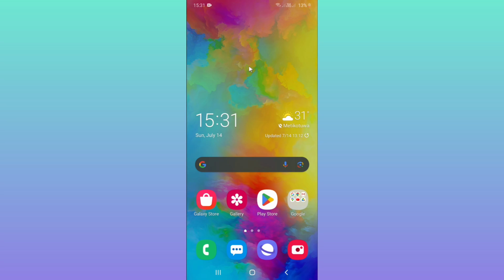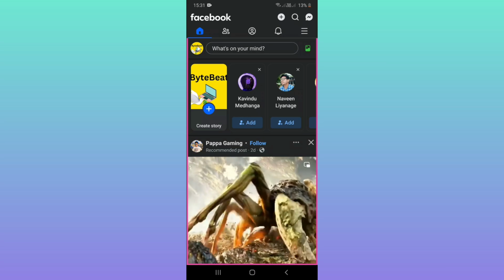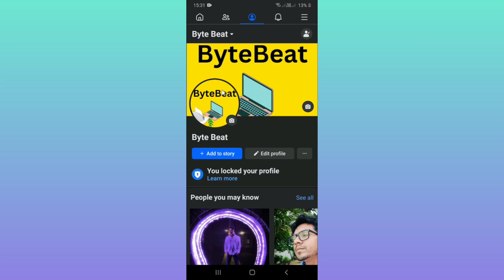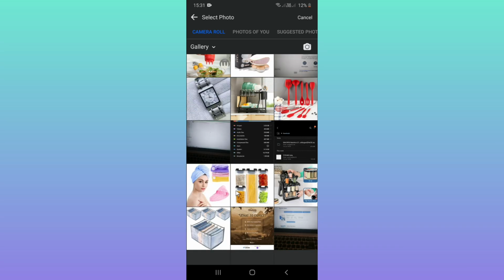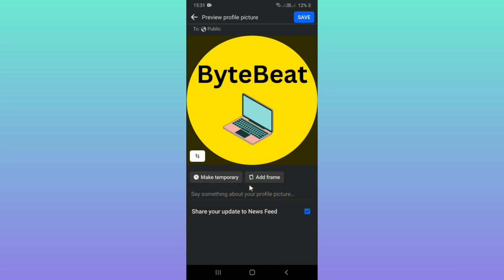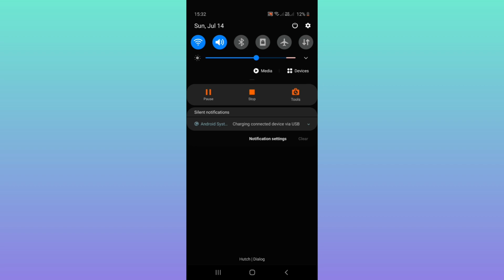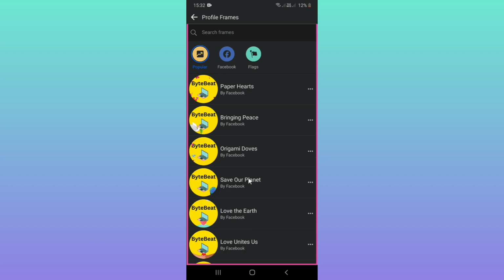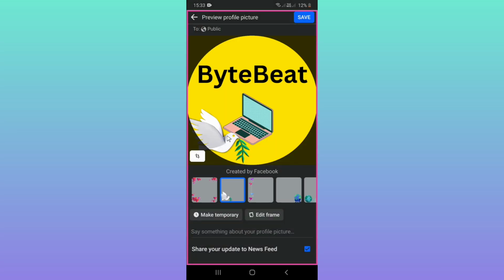How to Add a Facebook Frame | 2025 Full Guide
How to make a frame on Facebook, Facebook frame, Facebook profile picture frame, how to create a Facebook profile picture frame — learn it all in this step-by-step guide!

In this video, I’ll show you how to make a custom Facebook frame and add it to your profile picture. Whether you’re promoting an event, supporting a cause, or just want a stylish profile update, this tutorial covers everything you need.

You'll learn:

    How to add profile picture frame on Facebook

    How to add frame in Facebook profile picture

    How to create a Facebook frame from scratch

    How to make profile picture frame on Facebook using Frame Studio

Ideal for personal branding, businesses, and special occasions.

Welcome to our comprehensive guide on how to add a Facebook frame to your profile picture in 2024! If you're looking to customize your Facebook profile and make it stand out, this video is perfect for you. We'll walk you through the entire process of creating a Facebook profile picture frame, whether you're looking to make a frame for a special occasion or just for fun.

In this tutorial, you will learn how to add a frame to your Facebook profile picture easily. We'll cover everything from how to create a Facebook frame to how to make a frame on Facebook and add it to your profile photo. With our step-by-step instructions, you'll be able to enhance your Facebook presence in no time!

Don't miss out on the chance to express your creativity and share your unique style with friends and family. Join us as we dive into the world of Facebook profile frames and show you how to add a frame on your Facebook profile picture seamlessly.

Make sure to watch until the end for tips and tricks on how to make your frame truly unique. Let's get started on transforming your Facebook profile today!